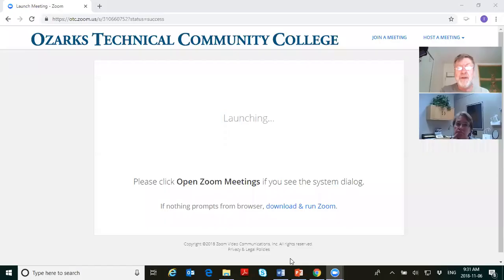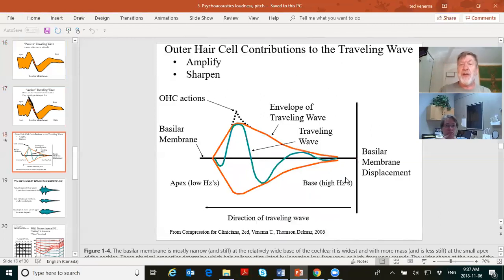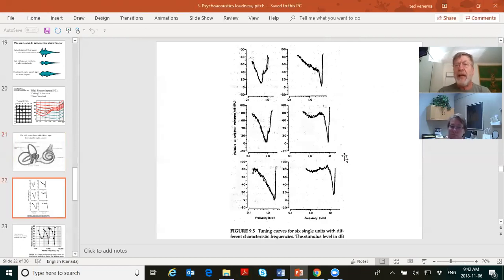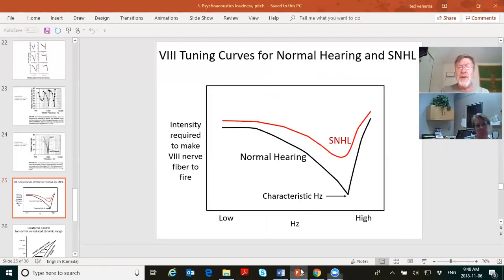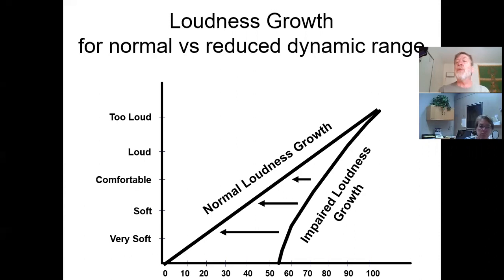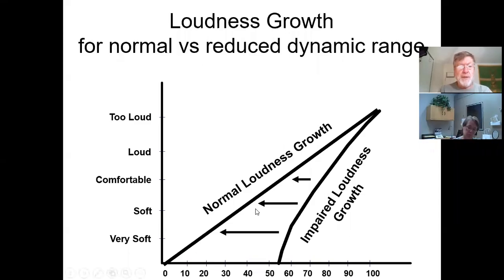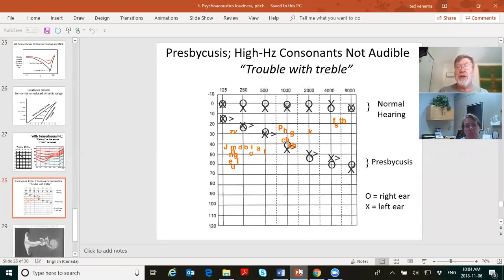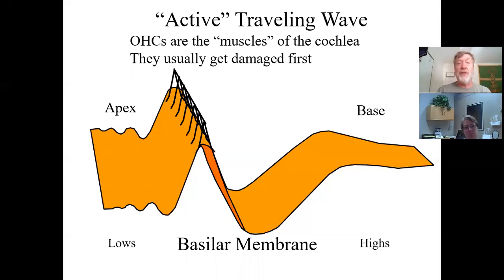110 November 6, 2018